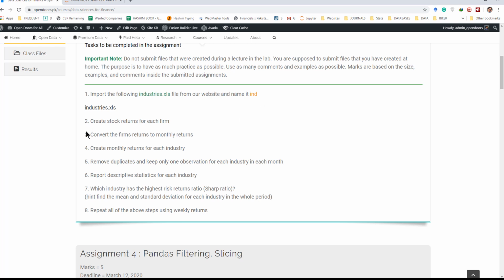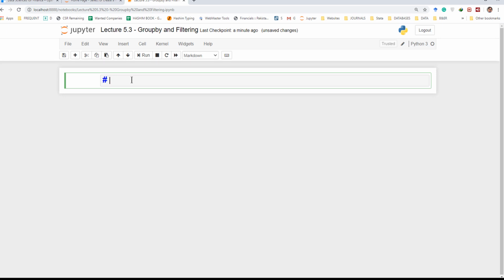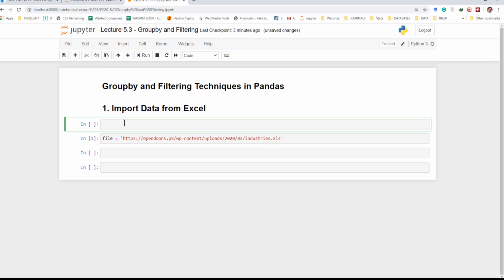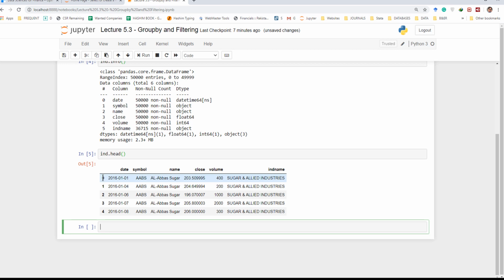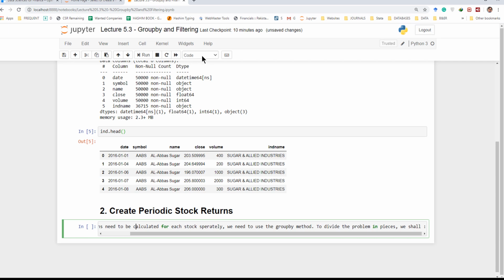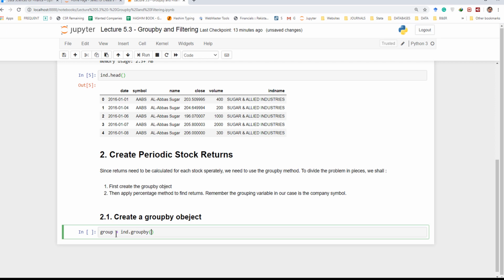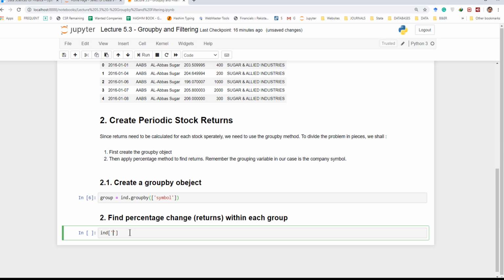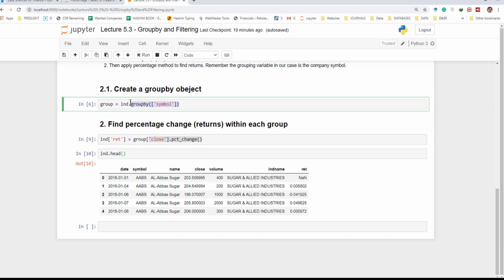Lecture 5.3.1 - Finding Stock Returns in Pandas using Groupby | Python for Finance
In this lecture series, I am covering some important data management techniques using Python and Pandas library. For systematic following up, please visit the course